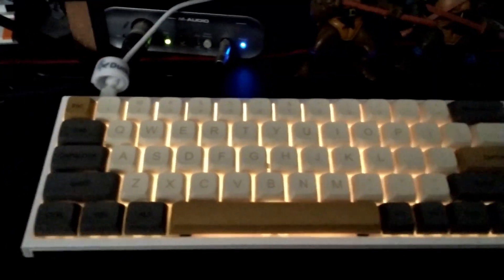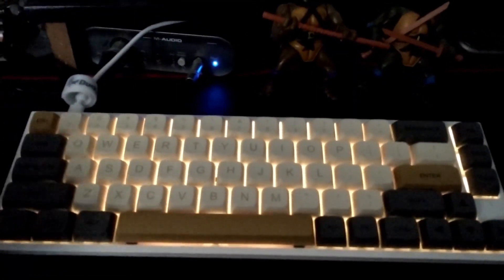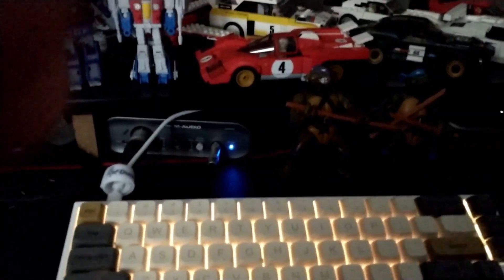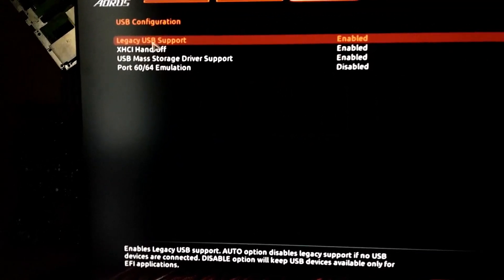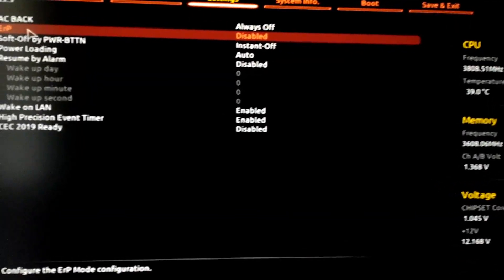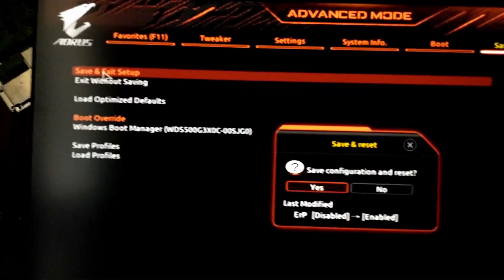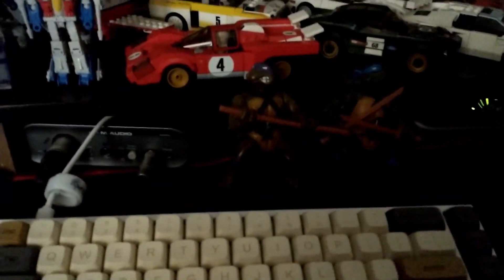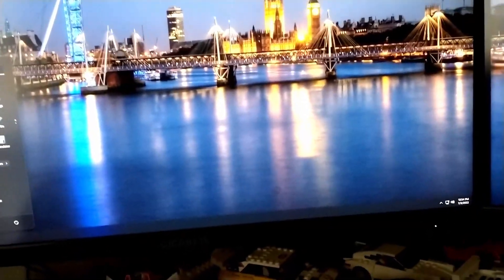PC is OFF! (turn on ErP)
I've always hated how my keyboard (and other devices) stays lit up when the computer is off.  Today I'm going to fix it and show you how.